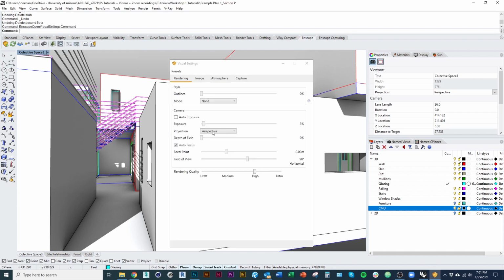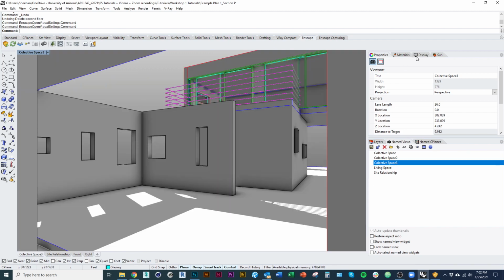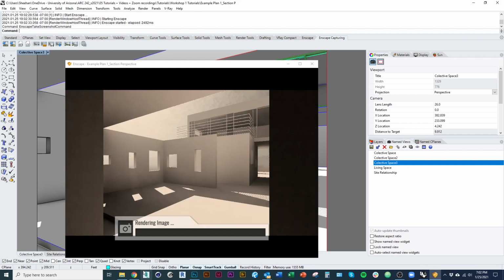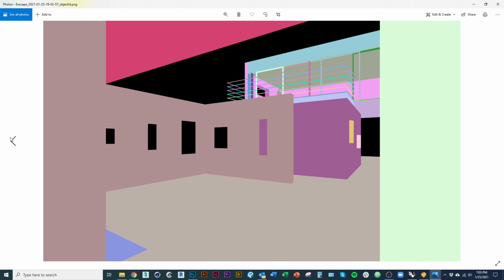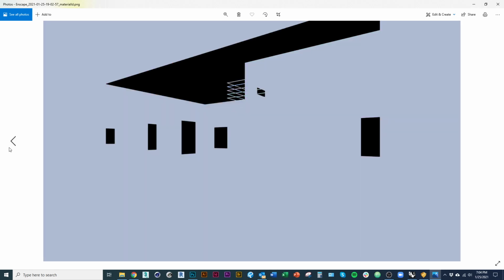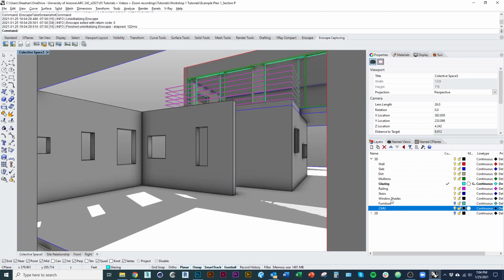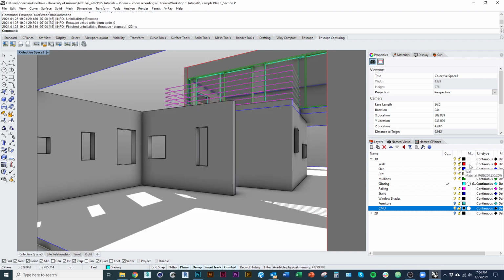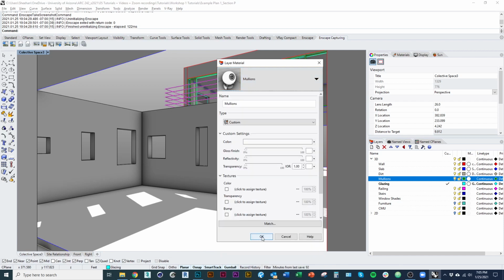ARC 242 2021s Enscape Rendering with Channels